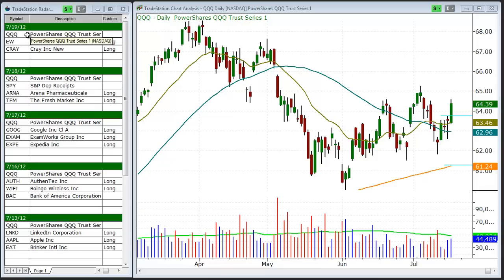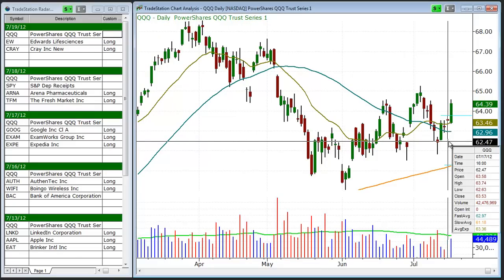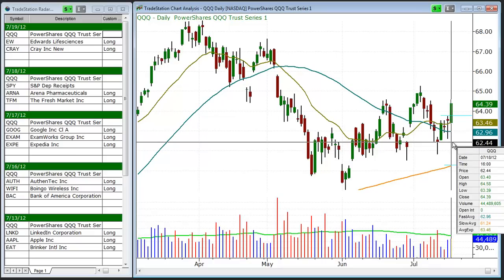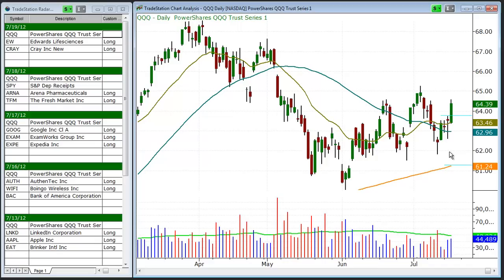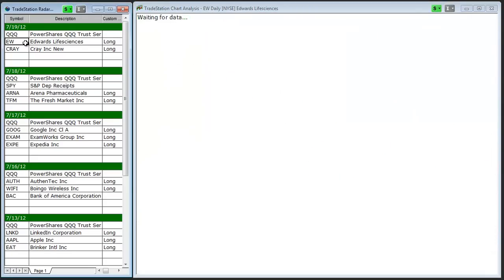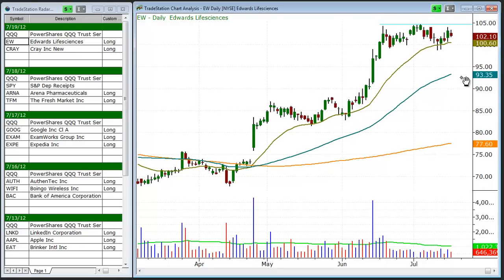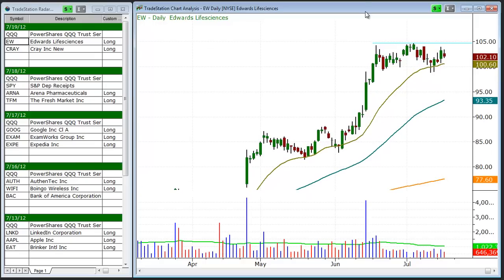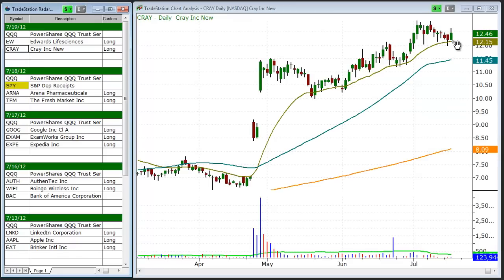Today's best swing trading stock & ETF picks - ($QQQ, $EW, $CRAY)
Using the brand-new Morpheus Stock Screener software, we present you with the best stocks and/or ETFs setting up for potential swing trade entry in the coming days.
To receive a detailed entry, stop, and target prices of the securities discussed in the video, and to receive our TOP-RANKED picks, sign up for our exclusive swing trading newsletters